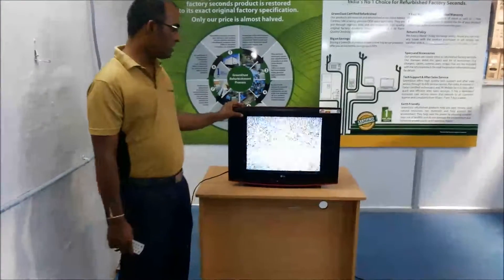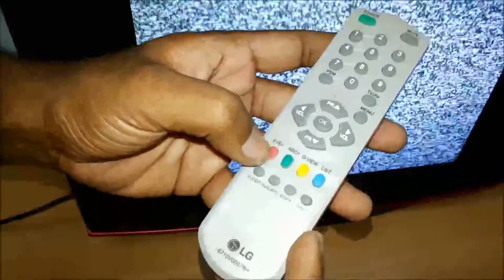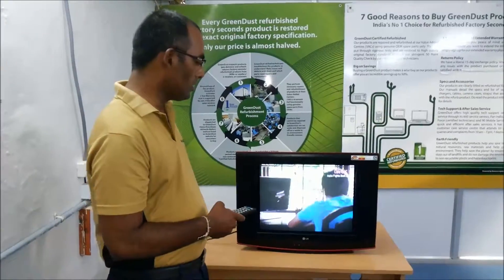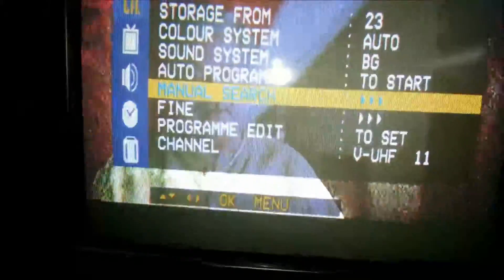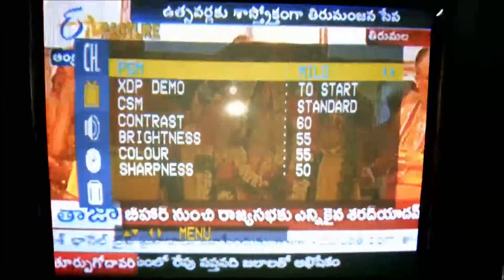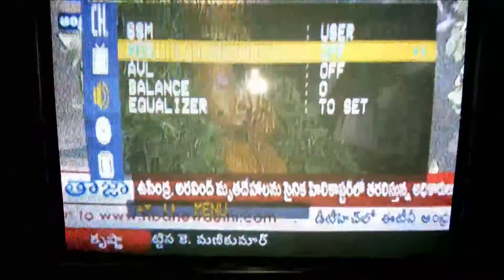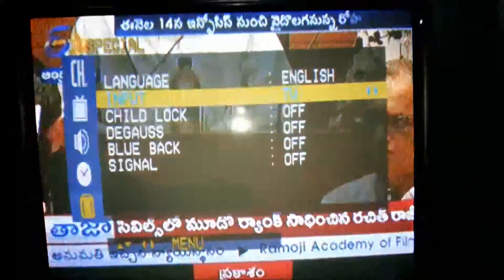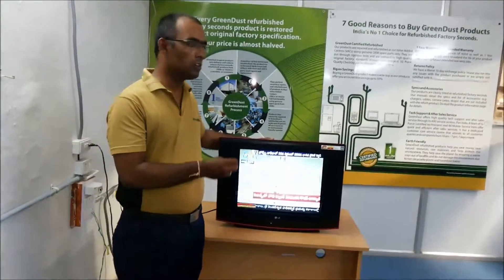GreenDust Color TV - Demo in Telugu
This video is the e-demo and user-manual of the Color TV from start to end, with all questions answered. So go ahead, get to know about the detailed functionality of every feature!!

Check out this video for more detailed look into the working of your daily appliance - Color TV.